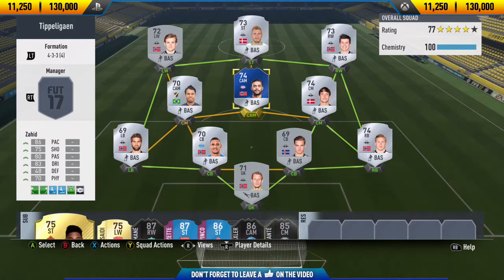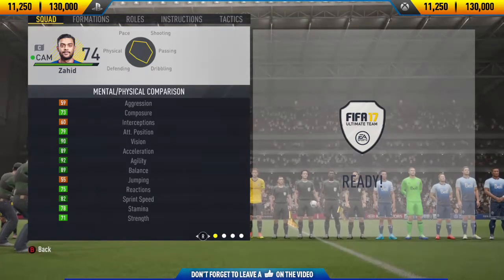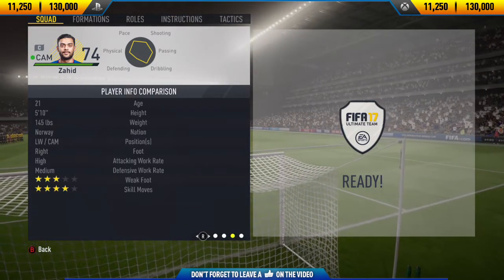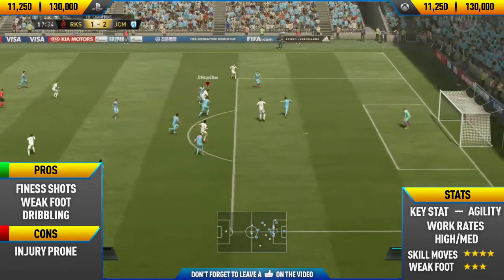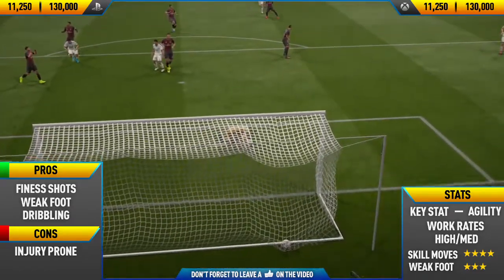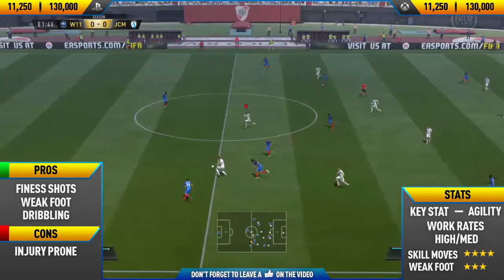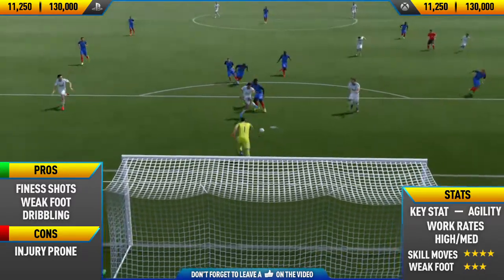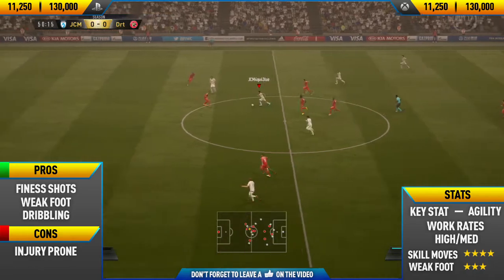FIFA 17: TOTS Zahid (74) Player Review | FIFA 17 Ultimate Team Player Review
Welcome to my first TOTS player review on my channel. In this video I review TOTS Zahid. I talk about his pros, cons and show you some of the best goals I scored with him. If you enjoy this video and want to see another tots player review on my channel then can we smash 25 likes? Hope you enjoy the video :)